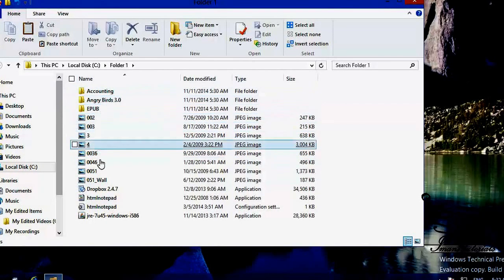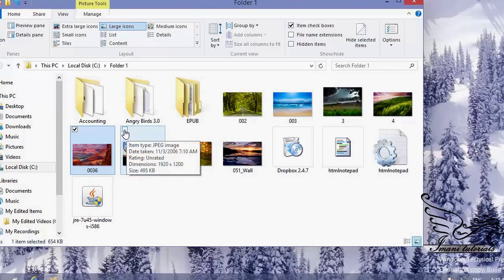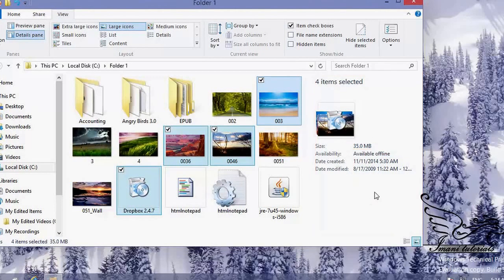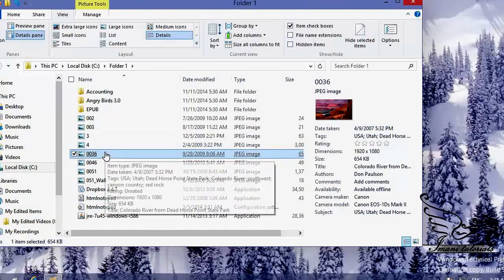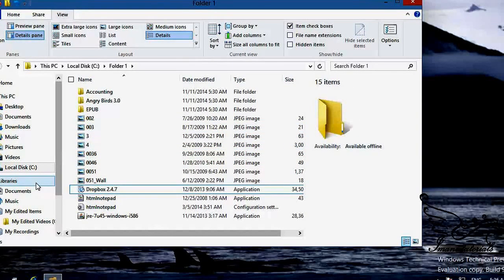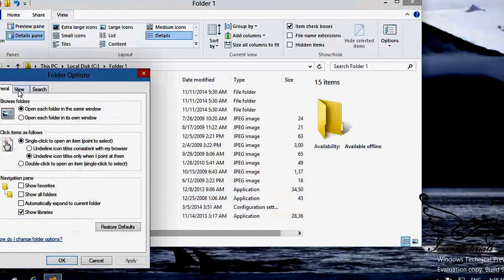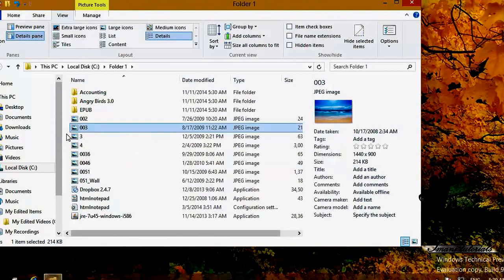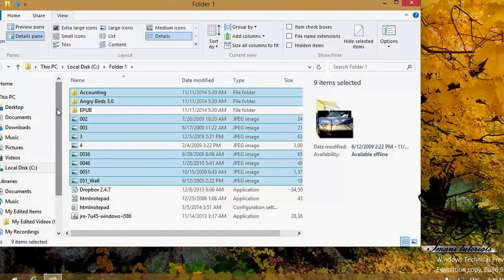Windows 10 Primer How to Select File and Folders - how to backup and restore registry in windows 7